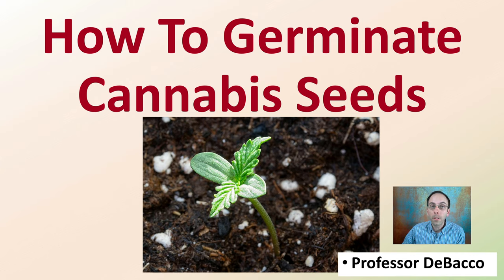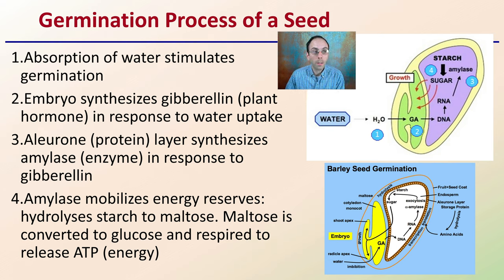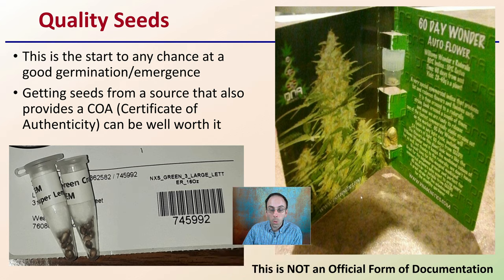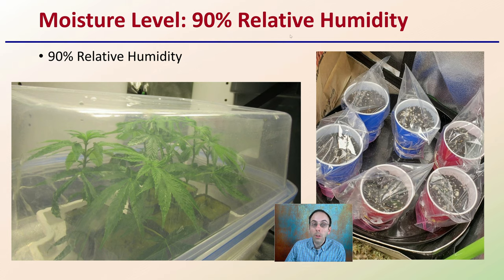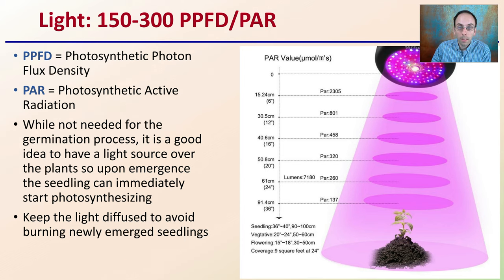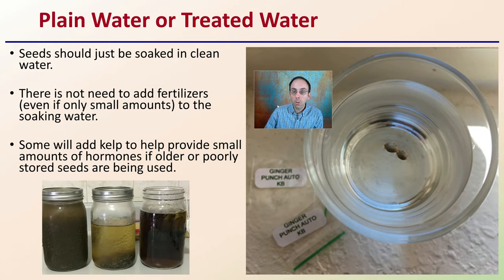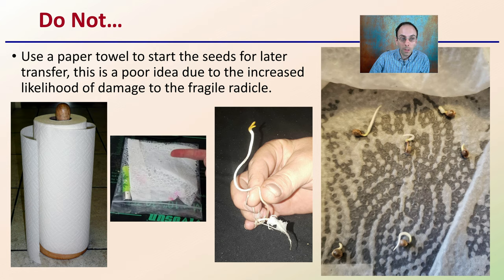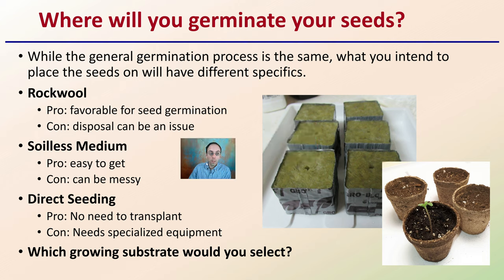How To Germinate Cannabis Seeds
Seeds Are Dormant
Seeds are natures way for offspring to wait for ideal conditions to take place before initiating the growing cycle.
Cannabis seeds typically have only 9% moisture (if typically sun drying is practiced) or as low as 5% while dormant with minimal respiration

Germination Process of a Seed
Absorption of water stimulates germination
Embryo synthesizes gibberellin (plant hormone) in response to water uptake
Aleurone (protein) layer synthesizes amylase (enzyme) in response to gibberellin
Amylase mobilizes energy reserves: hydrolyses starch to maltose. Maltose is converted to glucose and respired to release ATP (energy)

Consistency is Important
Once the environmental condition ranges are determined, it is critical that they are maintained for the duration of the germination process.

Quality Seeds
This is the start to any chance at a good germination/emergence
Getting seeds from a source that also provides a COA (Certificate of Authenticity) can be well worth it

Temperature: 78⁰F-82⁰F (25⁰C-28⁰C)
90⁰+F (or 32⁰+C) will kill the seeds

Moisture Level: 90% Relative Humidity
90% Relative Humidity

Air: 10%
Remember seeds need to respire and take in oxygen
There should be some air pockets (no matter the substrate used) to prevent the seeds from downing.

Light: 150-300 PPFD/PAR
PPFD = Photosynthetic Photon Flux Density
PAR = Photosynthetic Active Radiation
While not needed for the germination process, it is a good idea to have a light source over the plants so upon emergence the seedling can immediately start photosynthesizing
Keep the light diffused to avoid burning newly emerged seedlings

Cannabis Seed Germination Summary
Start with quality seeds that have a COA
Temperature: 78⁰F-82⁰F (25⁰C-28⁰C)
Air: 10%
Planting Depth: 1/8” to ¼” (3mm-6mm) deep
Light: 150-300 PPFD/PAR
Water: Filtered

Germination is typically in 2-7 days
Emergence is to be expected to be in 3-10 days
*Quality seeds in consistent conditions in the stated range will fall in the lower end of the expected rage.

Rockwool
Pro: favorable for seed germination
Con: disposal can be an issue

Soilless Medium
Pro: easy to get
Con: can be messy

Direct Seeding
Pro: No need to transplant
Con: Needs specialized equipment

Which growing substrate would you select?

420 Magazine Source Content by Slide Title:
Seeds are Dormant
How Long Will it Take?
Where will you germinate your seeds?

*Due to the description character limit the full work cited for "How To Germinate Cannabis Seeds" can be viewed